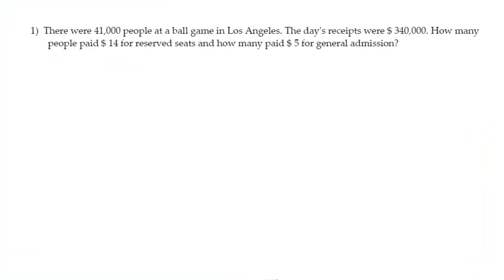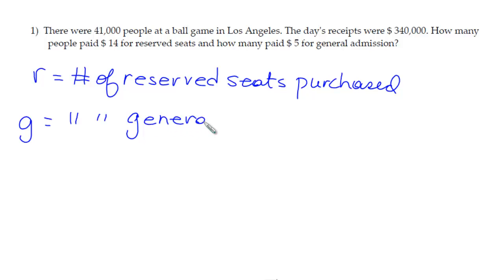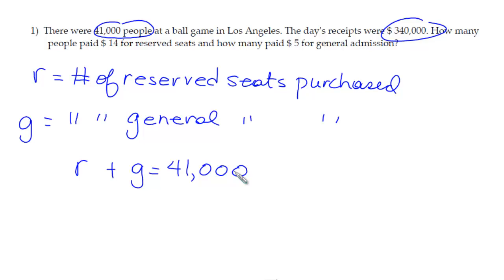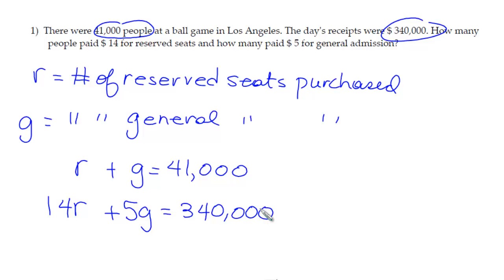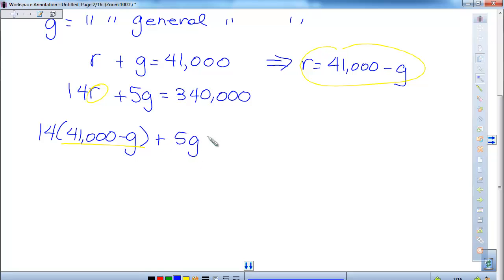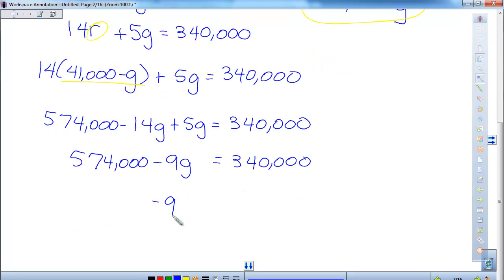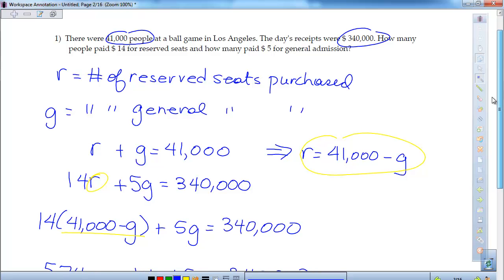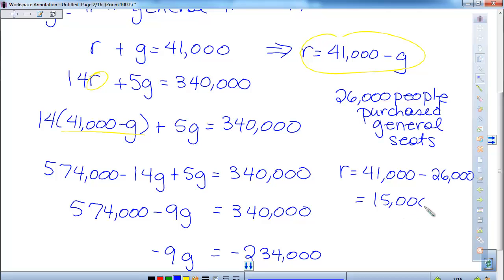MAT 102 SLO - 1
Solution for MAT 102 SLO